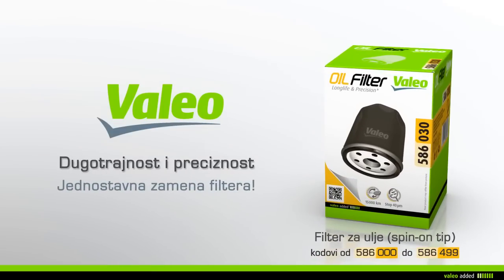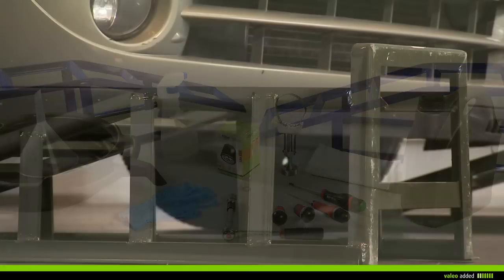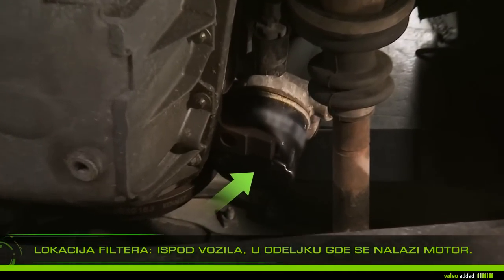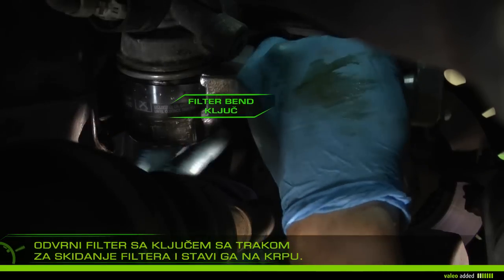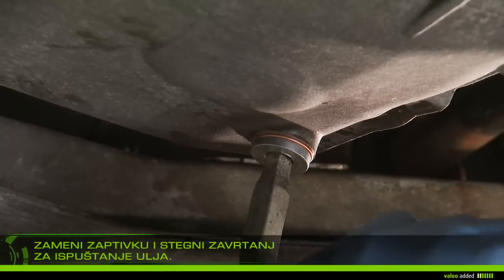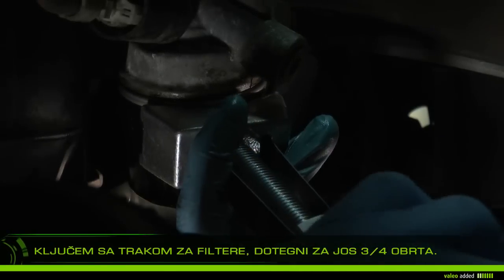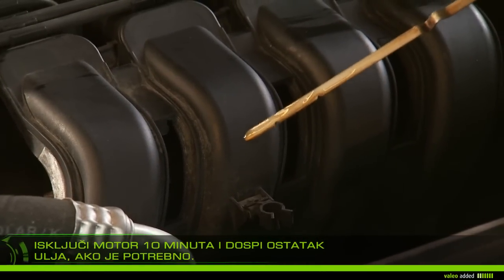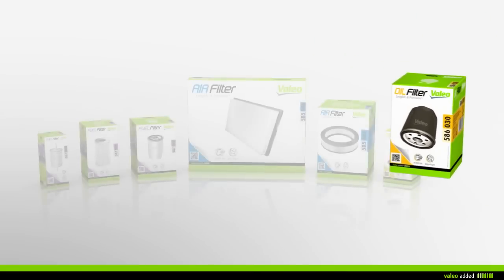[Driving Assistance] Valeo Filter za ulje - oprema uljnog filtera spin-on tip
"Valeo Filtracija motora - Filter za ulje
Spin-on uljni filter

Dugotrajnost & preciznost

Sa Valeo, zamena vašeg spin-on uljnog filtera je jednostavna.

kodovi od 586 500 do 586 999

Valeo preporučuje zamenu filtera sa svakom zamenom motornog ulja na  15 000km ili svake godine, uz poštovanje preporuke za servisne intervale, proizvođača vašeg vozila.

Valeo, automotiv tehnologija, prirodna.